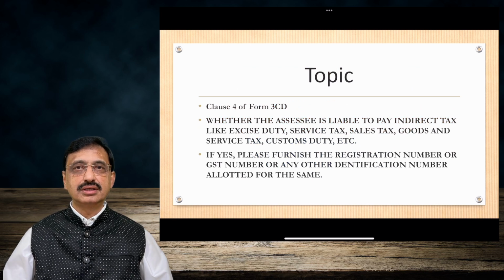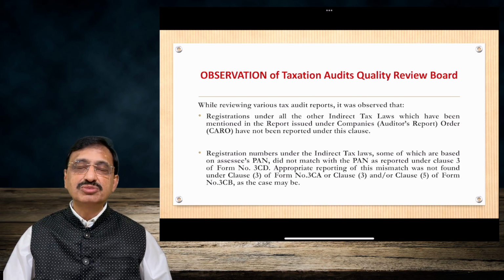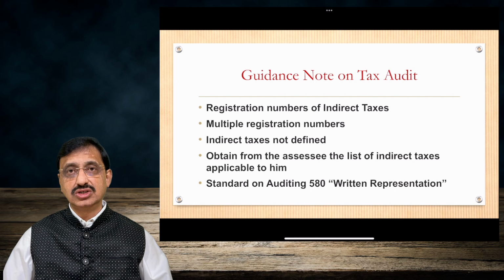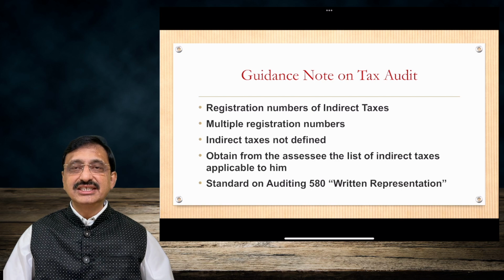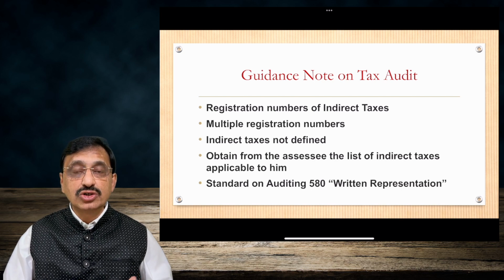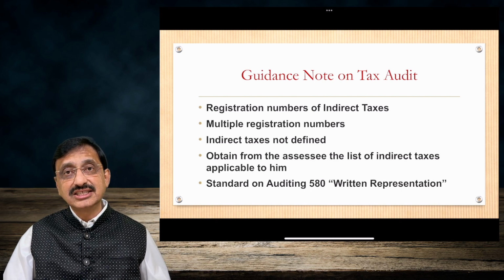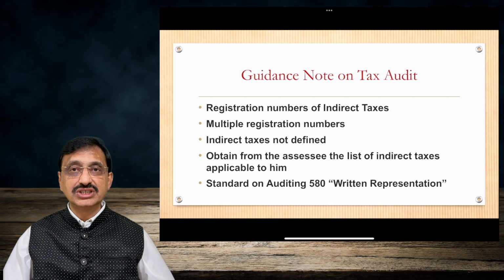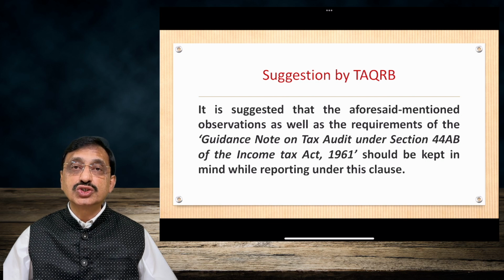Clause 4 of Form 3CD: Tax Audit Reporting: Insights and Guidelines by TAQRB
To improvise the quality of tax audits, Taxation Audits Quality Review Board (TAQRB) of ICAI thought it fit to bring out a publication ‘Study on Compliances in reporting in Tax Audit Report’ which will help and guide its members in enhancing and improving the quality of tax audit. This video makes an attempt to explain the content of the publication to the Tax Auditors.